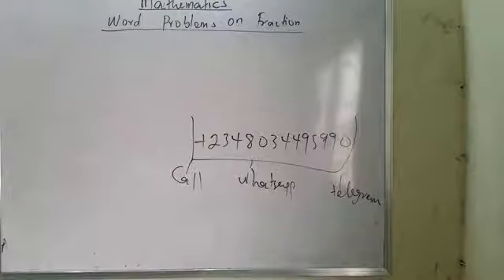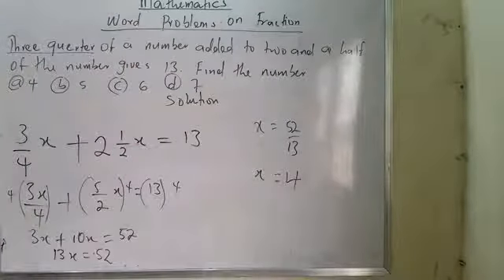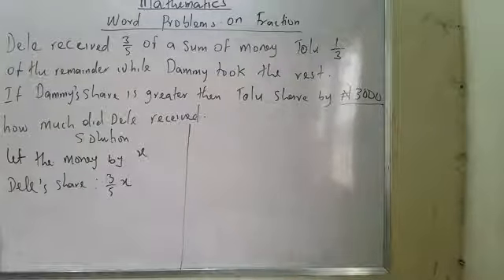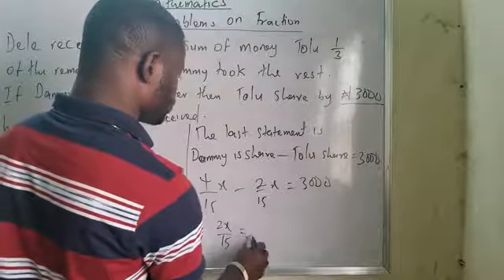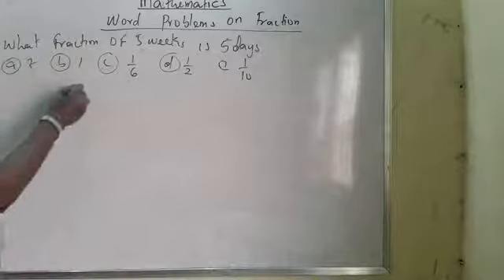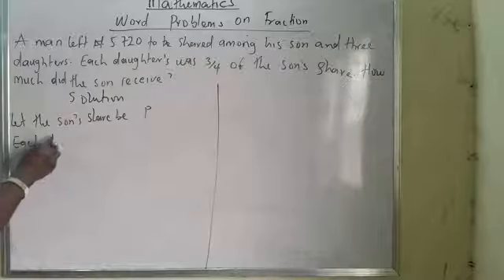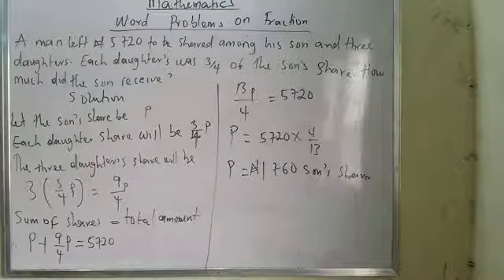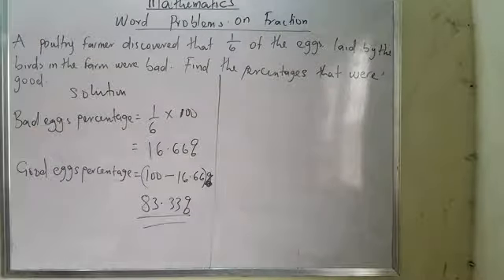Word Problems on Fraction